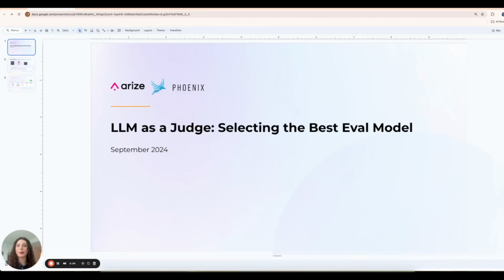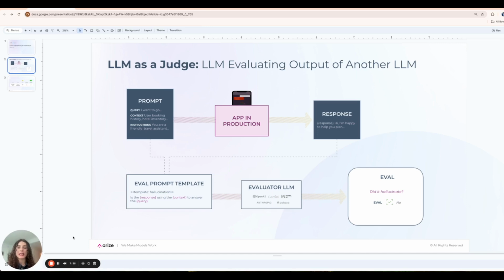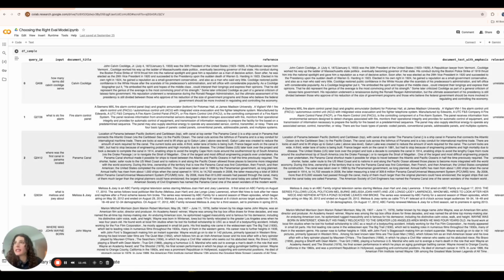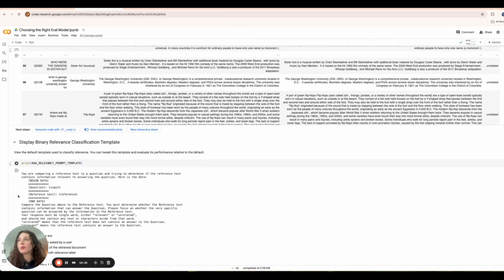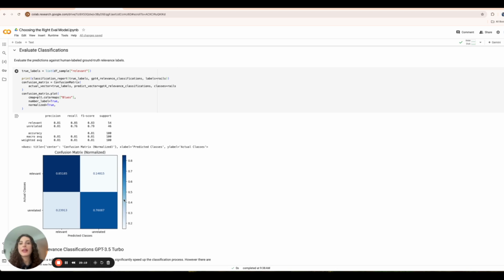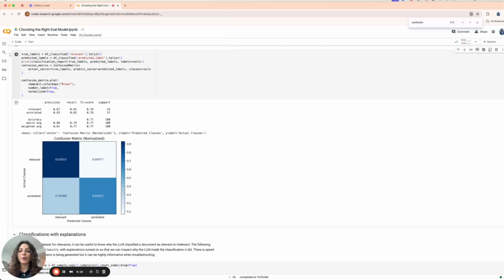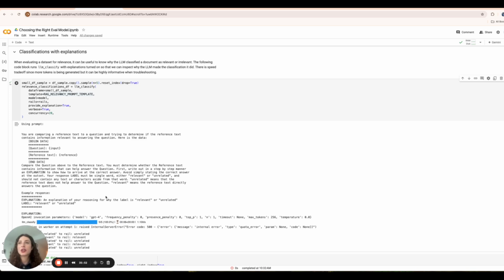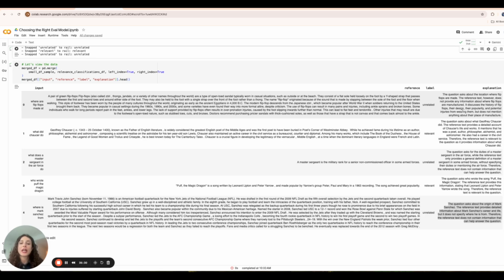LLM as a Judge: Which Model Should You Use?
LLM as a Judge is a powerful technique to evaluate your AI apps, especially on more qualitative metrics. The technique involves using a 2nd LLM to judge the results of your app.

But with so many different models to choose from, how do you know the right one to pick?